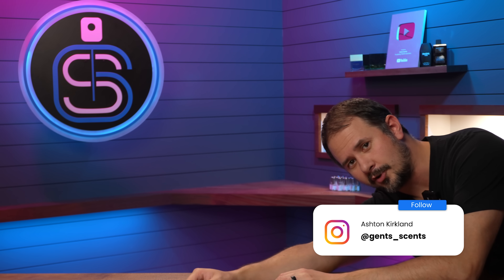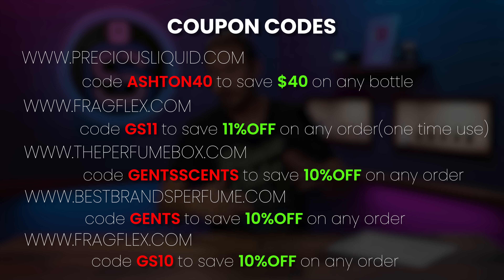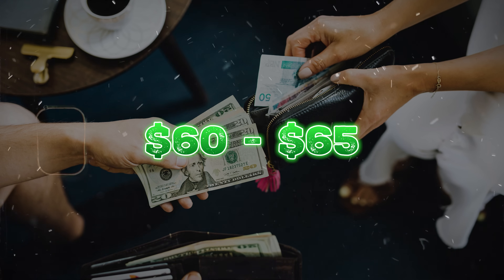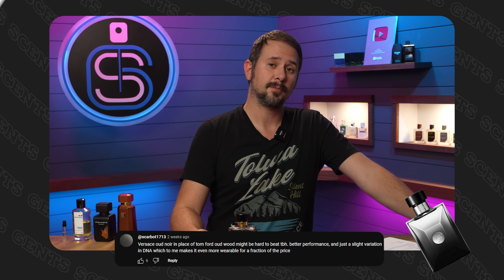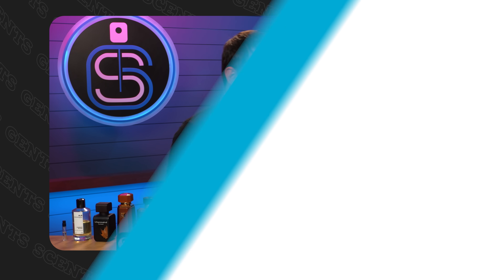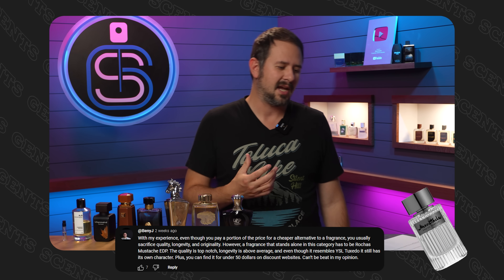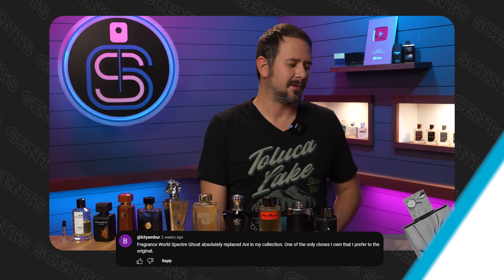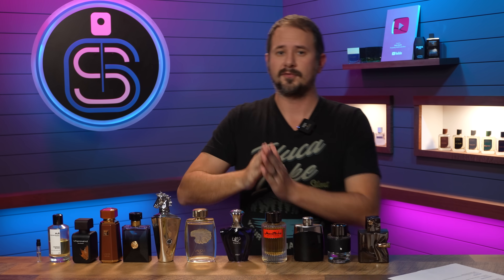12 BEST Cheap Alternatives To Super Expensive Fragrances You Can Get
Hey friends, today I have 12 of your choices for the best cheap fragrances that smell expensive.

JOMASHOP CODES (ONLY GOOD THROUGH THE APP THROUGH SEPT. 18)
GENTS10 for $10 off Orders $180+
GENTS15 for $15 off Orders $250+

with code GENTSSCENTS

CODE ASHTON10